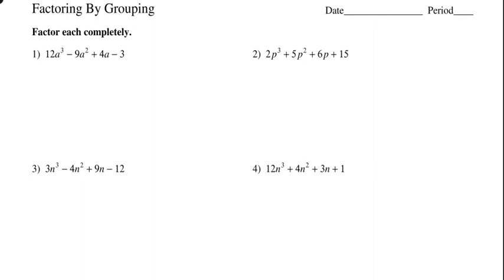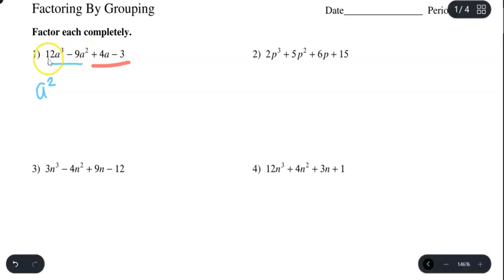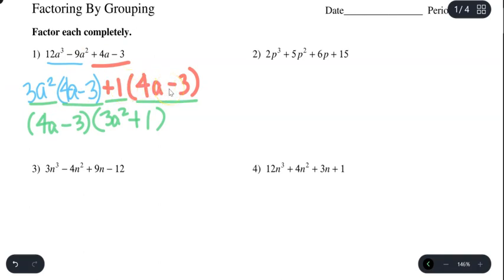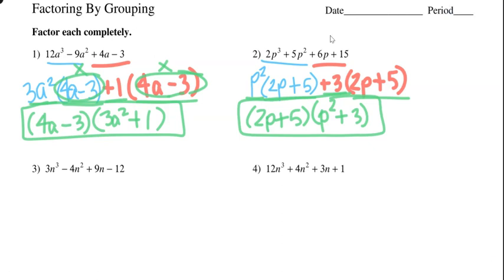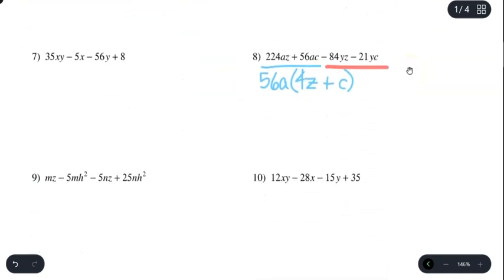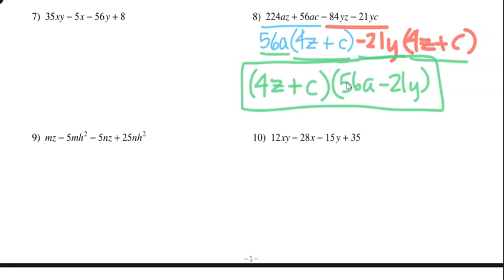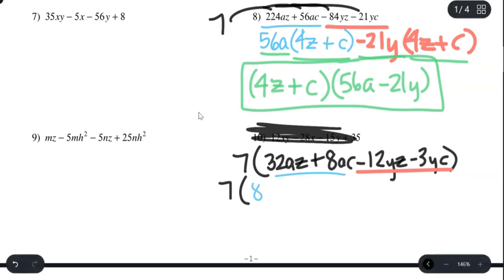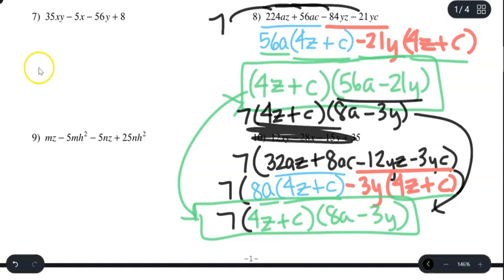Factoring by Grouping